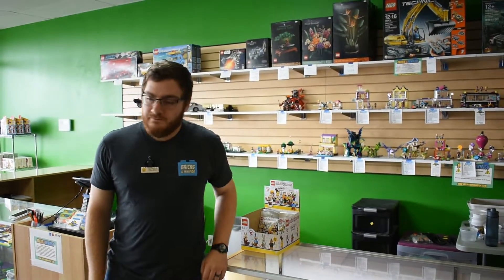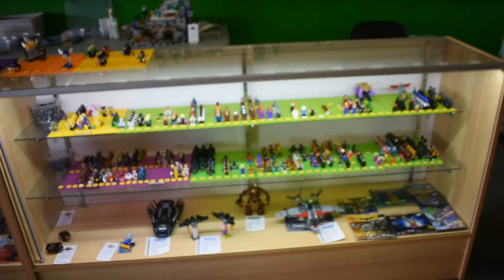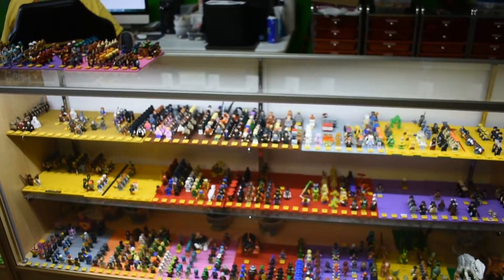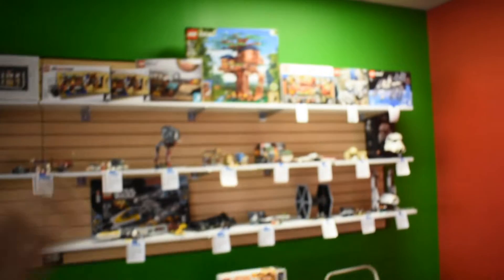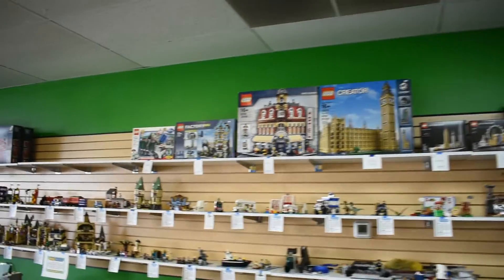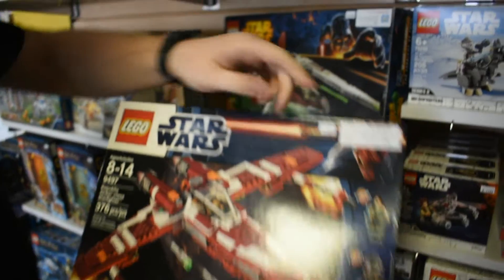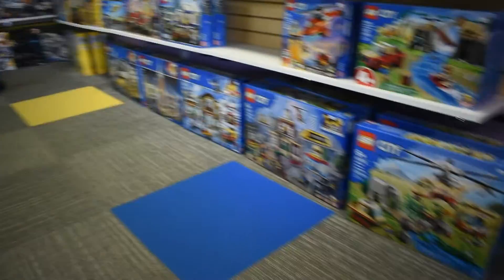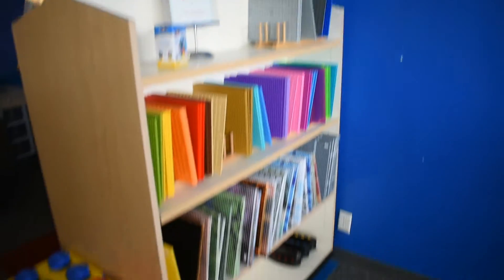Bricks & Minifigs Omaha - Store Tour December 2021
Nathan tours the store with store Manager Brandon, highlighting main areas inside and types of LEGO items for sale in this Bricks & Minifigs location.
0:00 Introduction and Individual Minifigs
2:52 Display shelves & collectible sets
4:02 New and verified sets selection
6:03 Loose parts
8:00 Event room
10:53 Picking loose pieces from bulk tables

Hosts: Nathan Masters, Josh Masters, other guests as introduced
Recording: Google Pixel 2XL, Nikon D3400